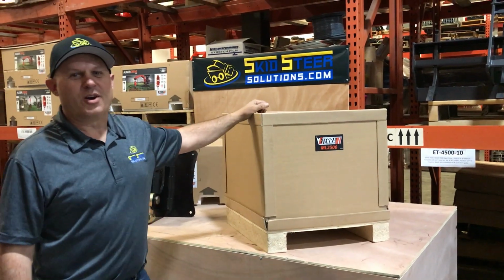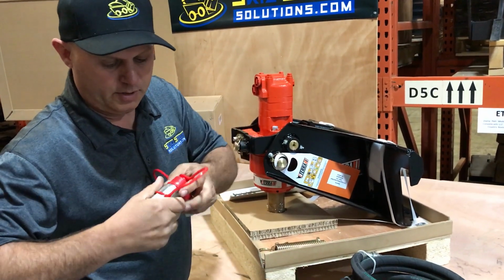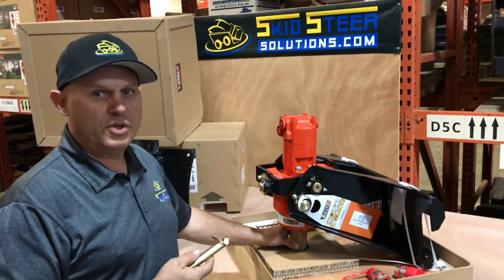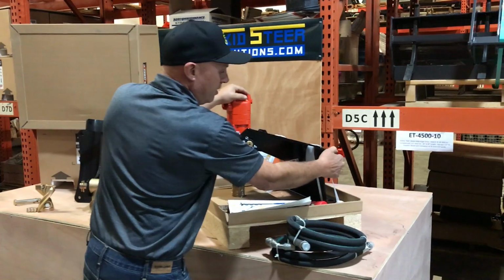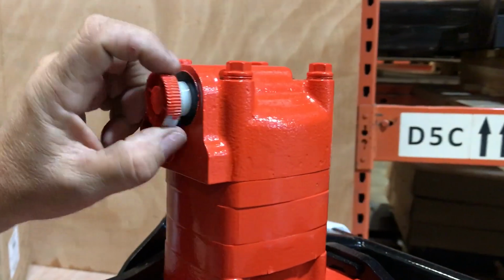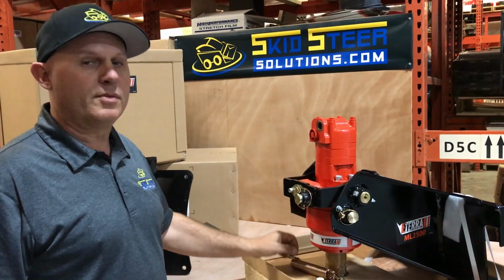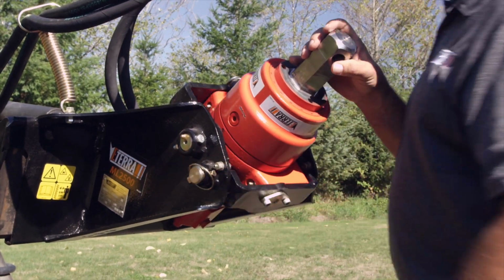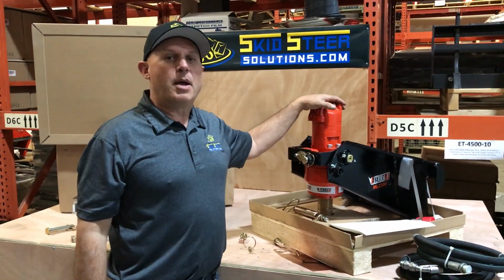Eterra Mini Skid Steer Auger Drive - Unboxing and Features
Here's what you can expect after ordering a Mini Skid Steer Auger Drive from Skid Steer Solutions and Eterra Attachments. Eterra goes above and beyond when it comes to packaging and boxing their products, with thoughtful attention-to detail. The attachment itself is the same way, loaded with features to help you get work done fast.

See everything this Mini Skid Steer Auger Drive has to offer, including compatibility with a number of mounts and adapters (fit for any machine), and the incredible function of flipping over and accepting a cement mixing bowl for mixing concrete on the job.